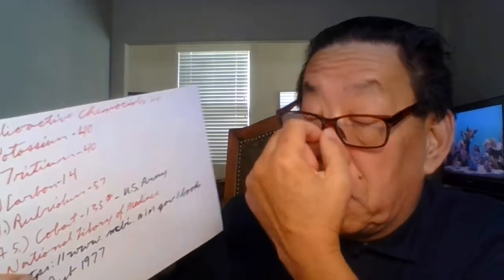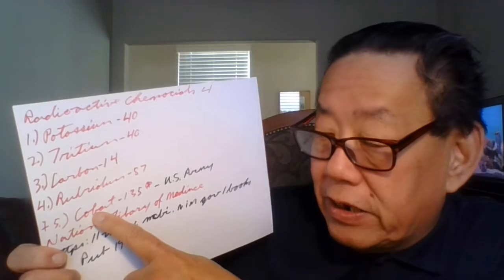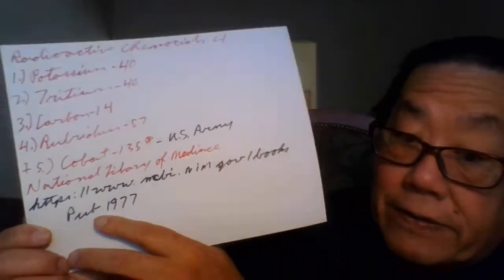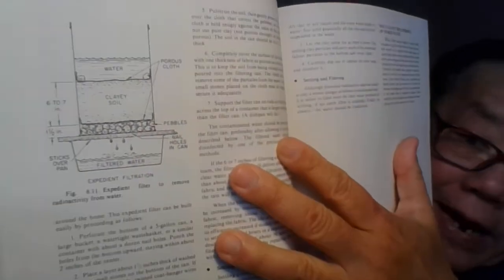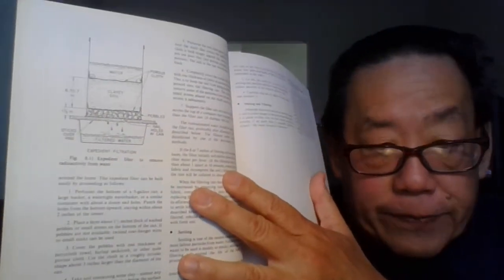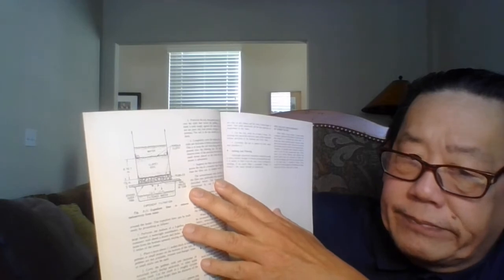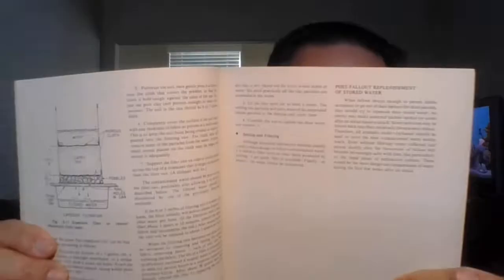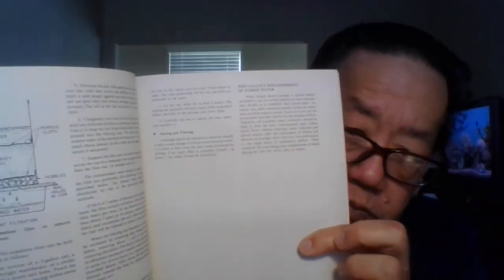'Diebulfrog 79: Sorting old data /books in prepper land. Merry Christmas.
Something a little strange and something a little weird. Not your normal YouTube channel. Beyond the doorway. Hi, folks. It's your old pal Uncle Al.
No fear porn. Do your own research. ( Note Uncle Al is working on description box below. the cold weather is acting on my Arthritis.)

Check out "Garden State Gardener" and join up..
Check out Matt Holcomb
Check out Arkwildman Survival
Check out  Yogi  hollow farm (or homestead)
Check out Dean at Orion
Check out Harshman Hills
Check out Ungrateful Peasant
Check out  WD Glock & Roll.

 Nothing is real on YT. You ran out of time. folks.

Watch the "inside job" part 2 on  Netflix. (Still No body get this)
Listen to  the old theme song of "Outer Limits"

TOPIC: Sorting old data in prepper land .  Remember based on research from 50 to 60 years age or tainted by Patrotic Bias. ( real title.)

 1.) Repeat the the Phase " Give money to Uncle Al"  three times a  DAY.
2.)  print out one month food lists, give to people, smile.
3.)  Send $2.17 to Uncle Al
4.) Join up and help  out  old Uncle Al reach 5,000 followers
5.)  Interesting , Fourth month of the dark winter. Are you ready?
6.) It's a dangerous con " the Seyelle Radiological liter 28oz fliptop waterbottle" .  Will not remove radiation fall out. - Garbage !!!
7.) No links! Do your own research! Go back to College take Chemisty 1-A
8.) Bust the myths, pay $425. to a Water lab to test your water from your filter. I even wee in the pool water for you
9.)  2,000 Radiation poisoned Soliders from Radionuclides in Chernobyl , during Ukraine/ Russia War.
) On Youtube - Find it. "The Last Train"  series , 6 episodes. British  Sci Fi
(1999)  by  ITV  TV production.
.) " Escape from New York" free on Tubi, 1981-1h, 39 min.
.) Waiting,  25 days left. JB. Go into the light
.) Not fear porn.
.) Trust no one , DO YOUR OWN RESEARCH  on water, fallout and filters
.)  Be humble, have faith in God, read the bible.
. ) Check out last two videos , three shorts and share it on other social media.
.) Stay Alive.

We are moving into a very dangerous period in American history. (2018  to 2031). Real bad, real dark.  Who can you trust?

 Watch the last ten videos.  I need 15 new views and likes.

Help old Uncle Al  regain  watch hours. While struggling against YT Purges and  being shun away to YT ghetto. I lost 600 videos. Watch this video to the end and share on social media. Please leave a nice comment - (no rants), stay on subject. I will reply. All other will be deleted. Cursing, spam -bots, ranters, ghost channels, racist and bad language. Will be reported and removed.

If you want to help Uncle Al in his fight against the evil forces of America. Stop SHFT.

Yes folks.  Help end SHTF, send $2.17 to Uncle Al.  I need 60 dollars for the food pantry this winter. Thank you for those who donated on line. God bless. Stop the madness. Save America from 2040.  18 years left.

Talk about old Uncle Al on social media to friends and family. Before it's too late.
Please made sure your family has 1 year  of food and water.
Be humble